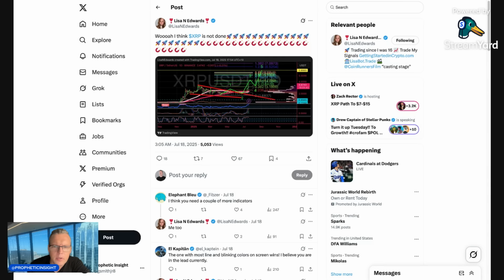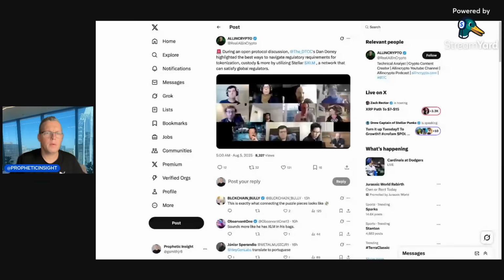XRP PULLBACK! THEN $4.50 & $6.00! QUADRILLION ASSET MANAGER MENTIONS XLM STELLAR!!